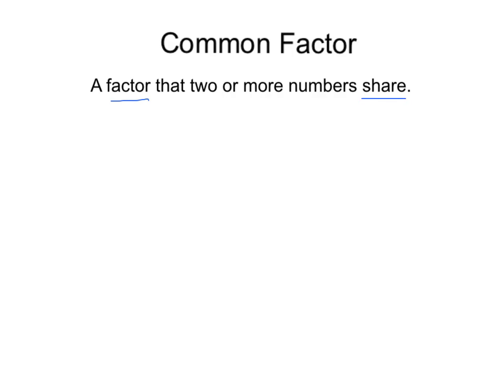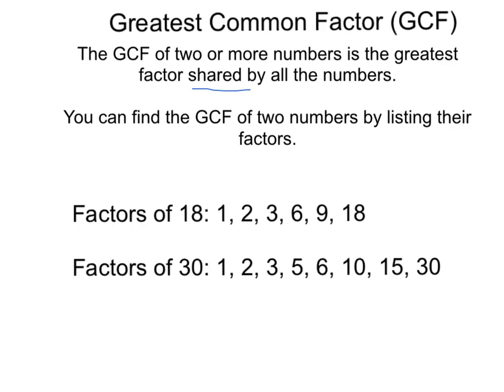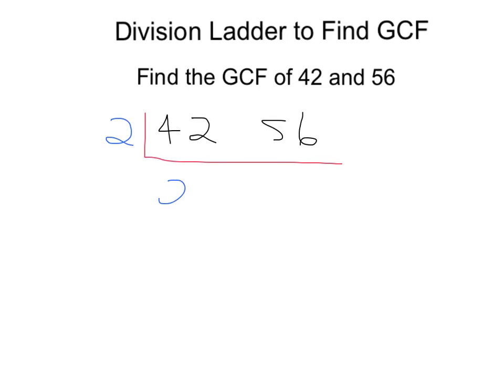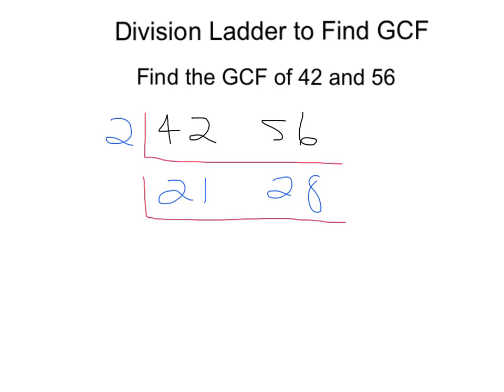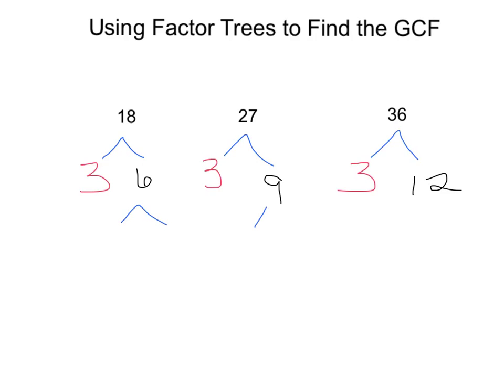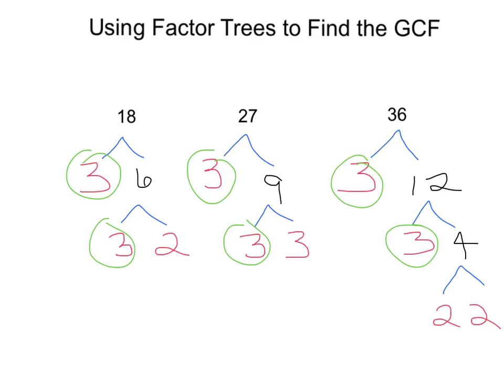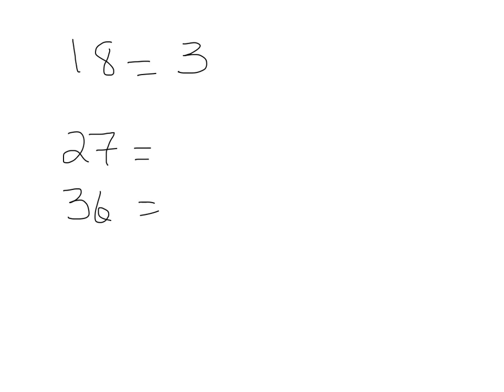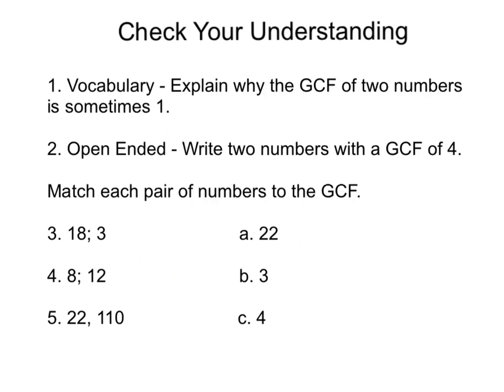6CI 3-4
6CI 3-4 - Greatest Common Factor